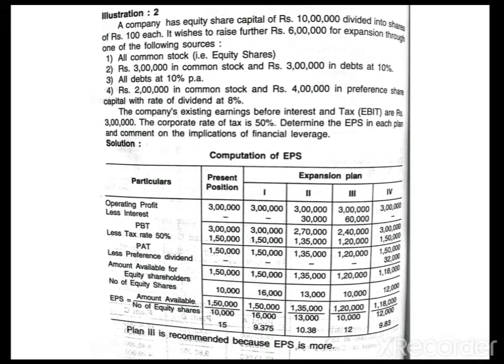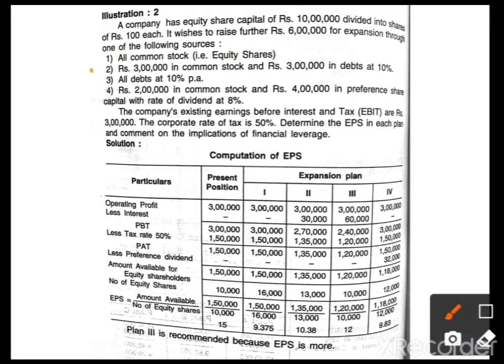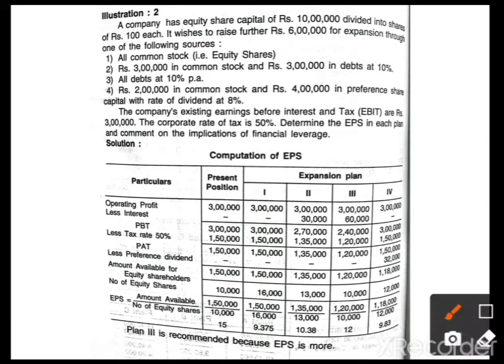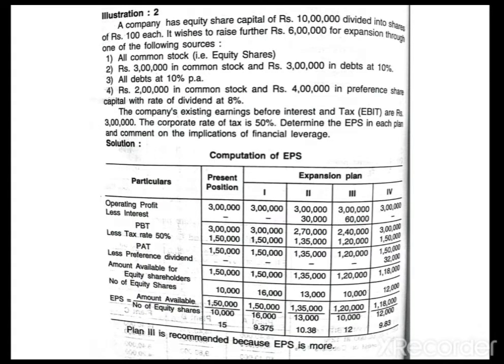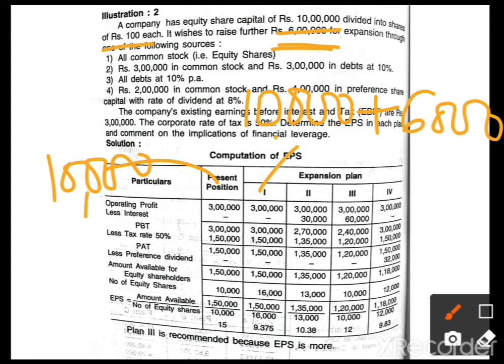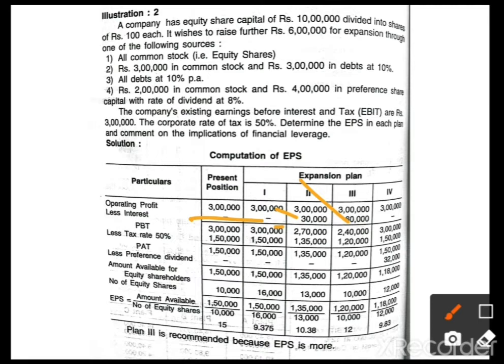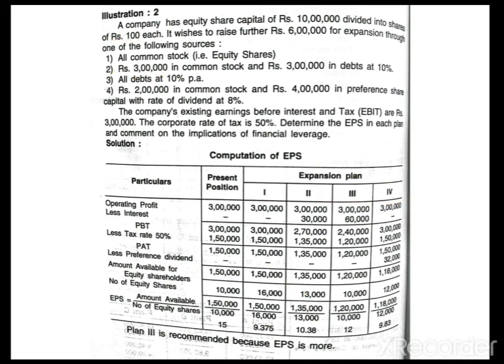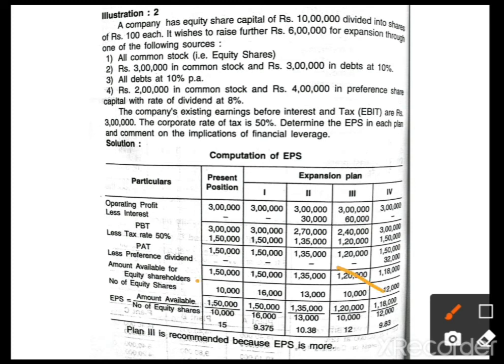4th sem | Financial Management | Unit 3 | Class 3